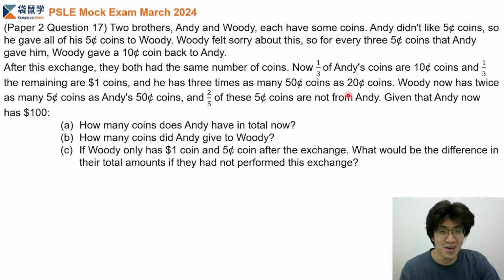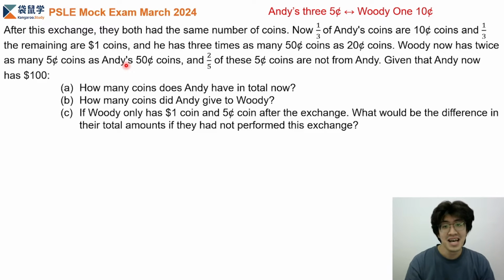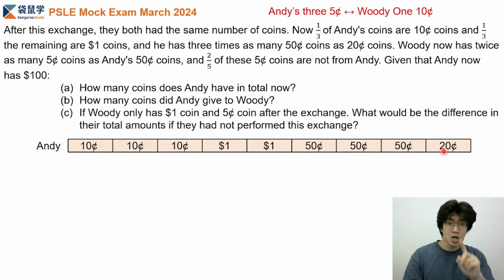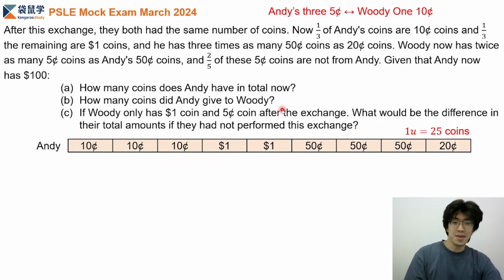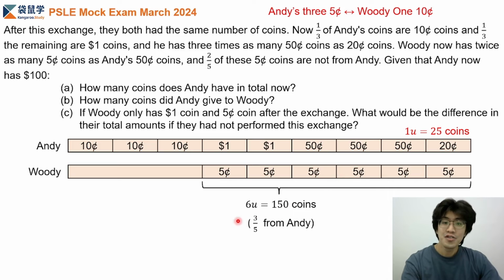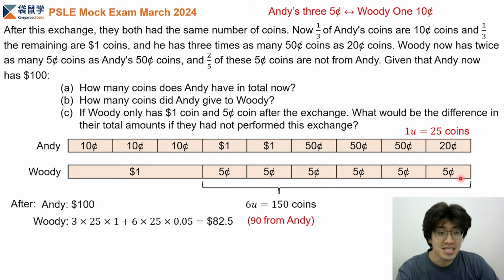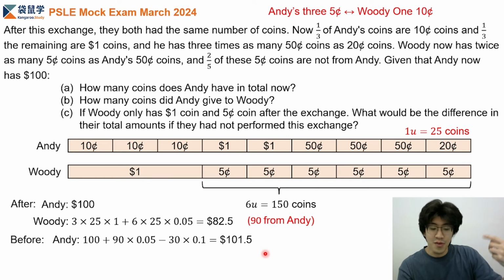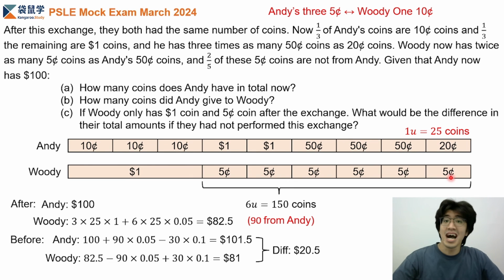Challenging Coin Problem in PSLE Math Mock Exam Simplified 【March 2024】